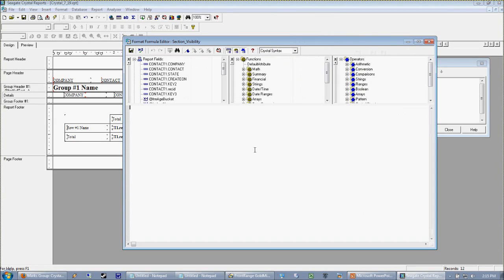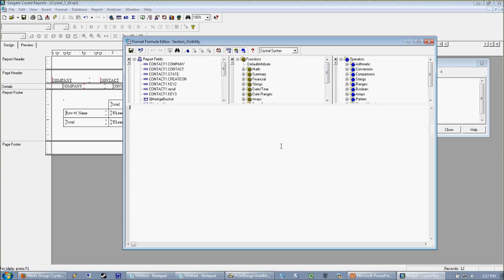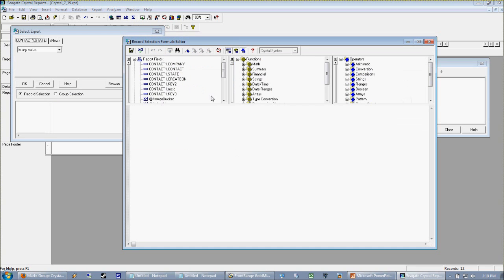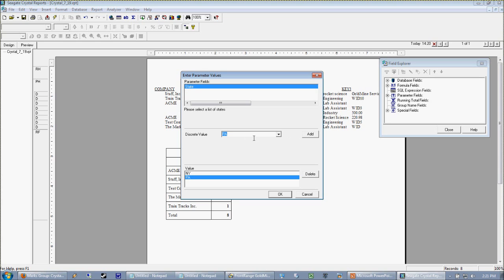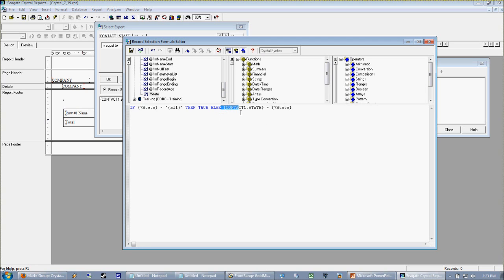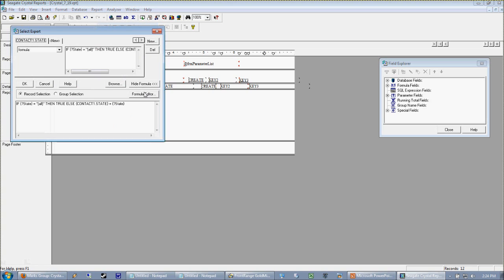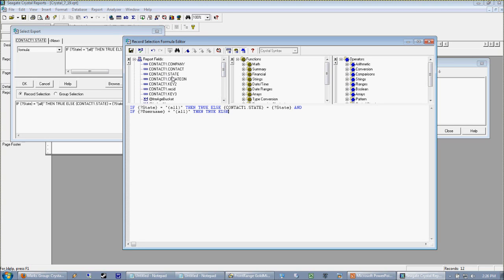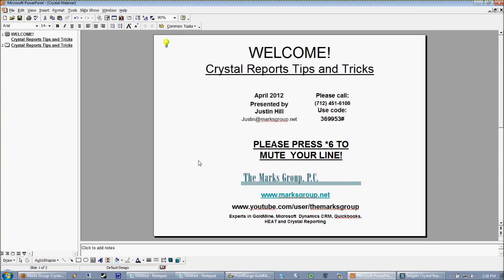Crystal Reports Tips and Tricks 04/12 Part 2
1. Parameters with Multiple Values
2. Controlling report section programmatically
3. Using an "(all)" choice within a Parameter value list